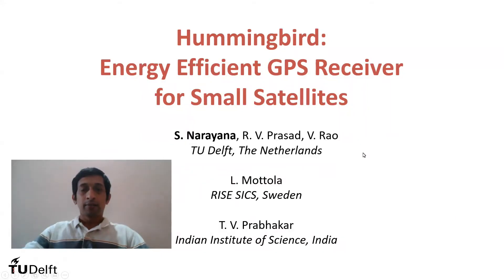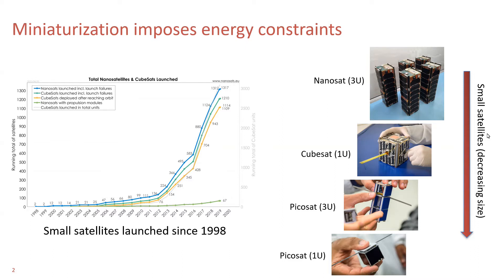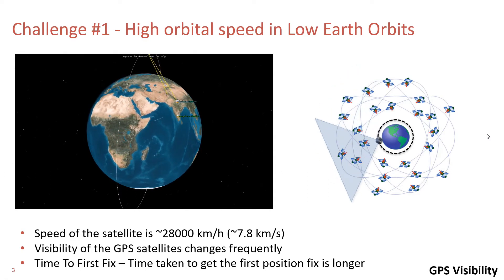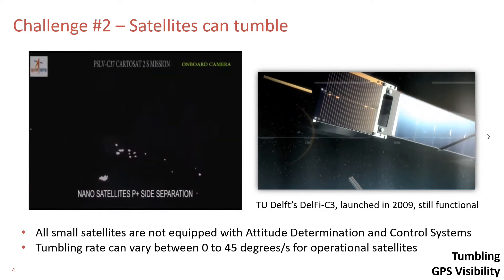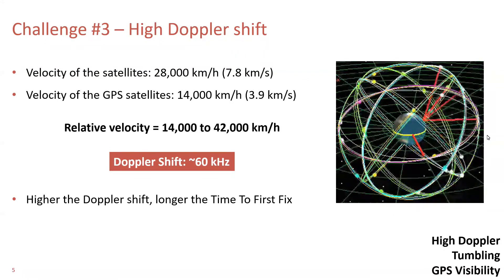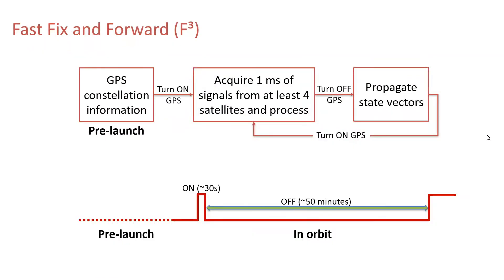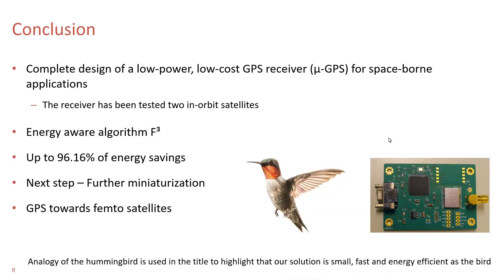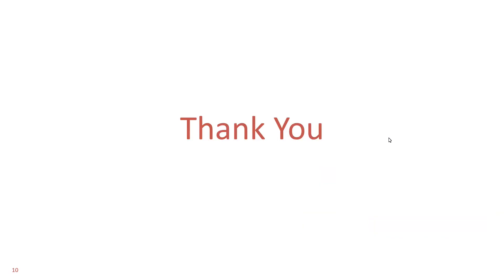MobiCom 2020 - Short - Hummingbird: Energy Efficient GPS Receiver for Small Satellites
Session: Sensing and signal processing
Chair: Domenico Giustiniano and Hun-Seok Kim